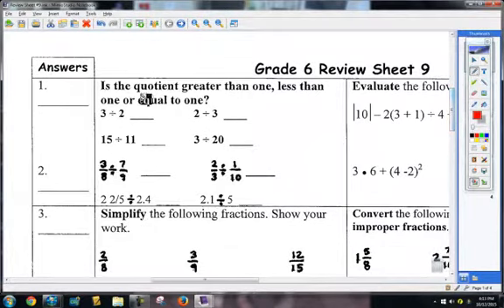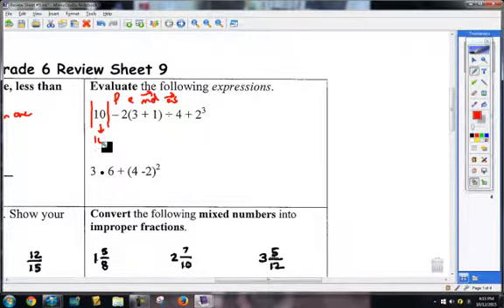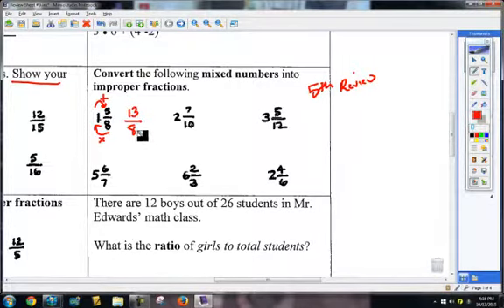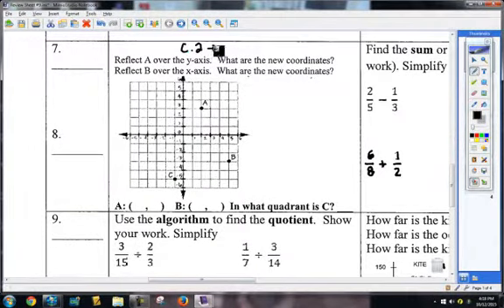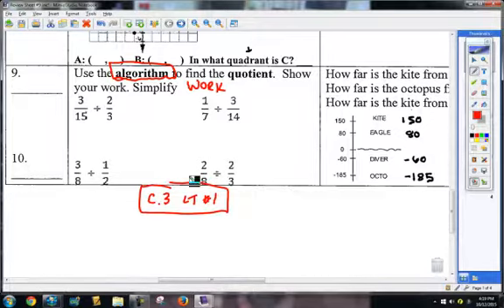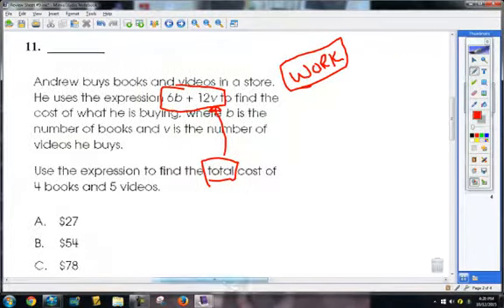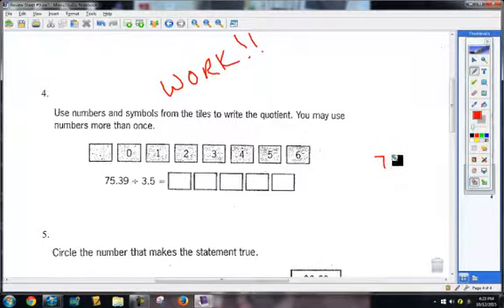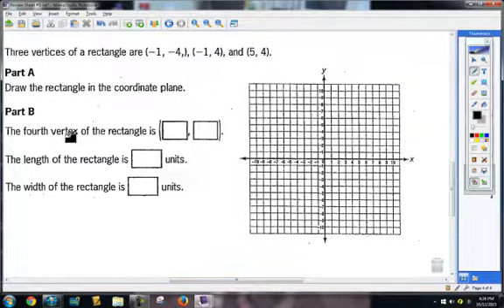Review Sheet #9 Quick Video